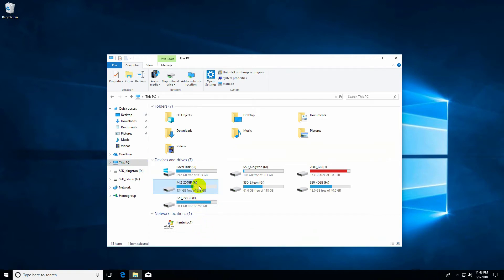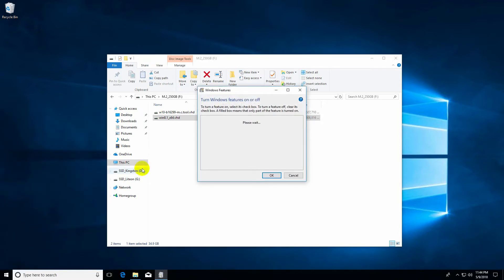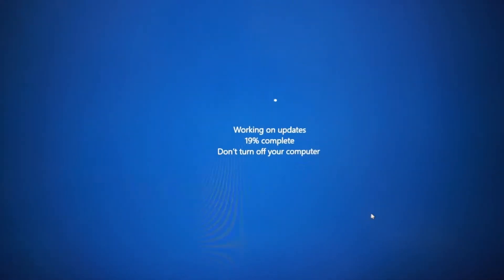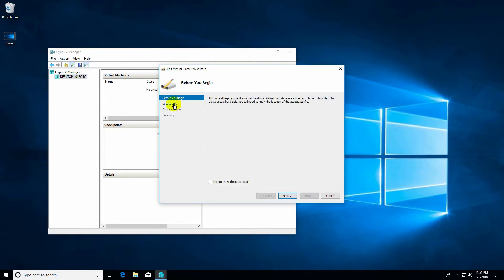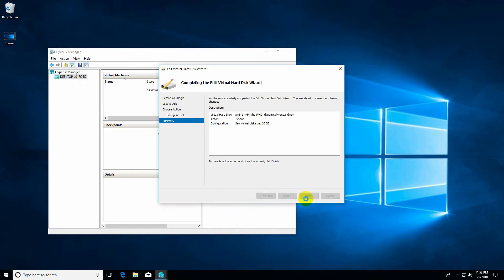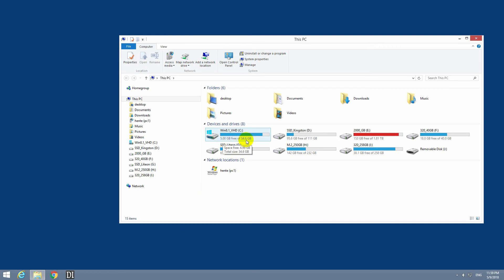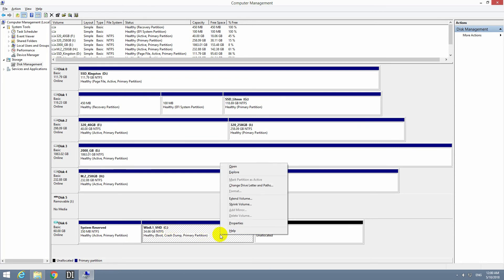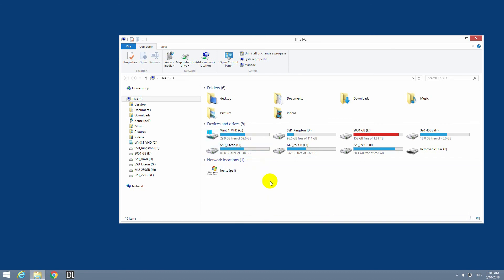How to increase Partition size inside VHD (Hyper-V)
In Hyper-V:
- Edit disk
- Locate a disk
- Expand